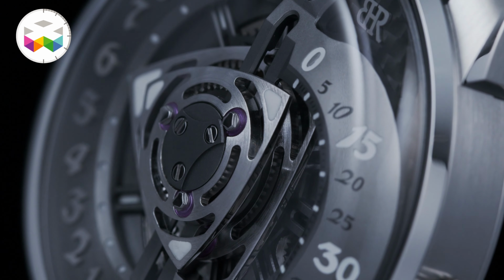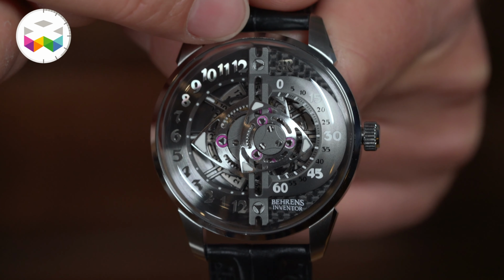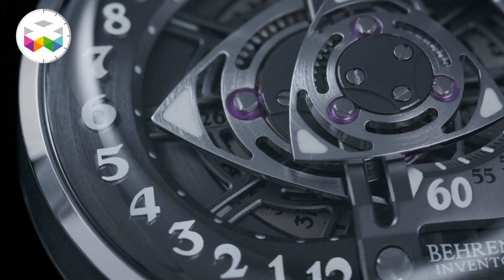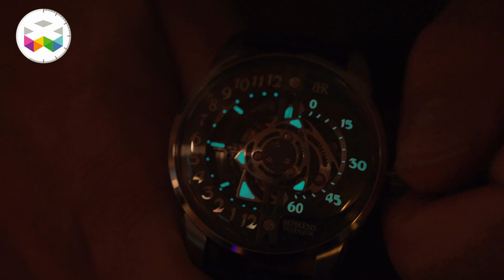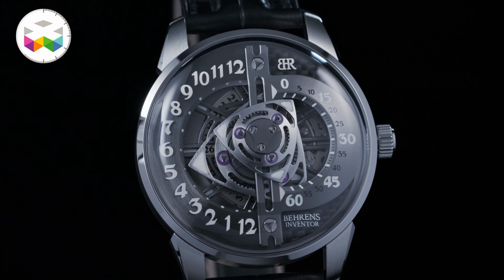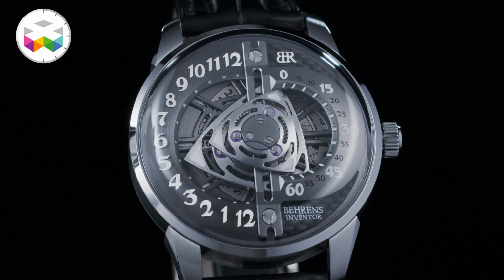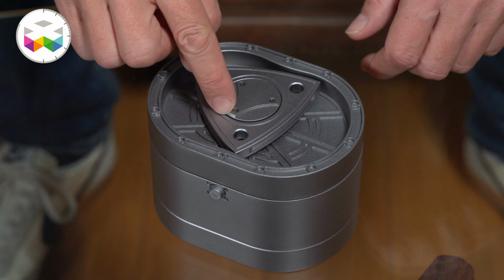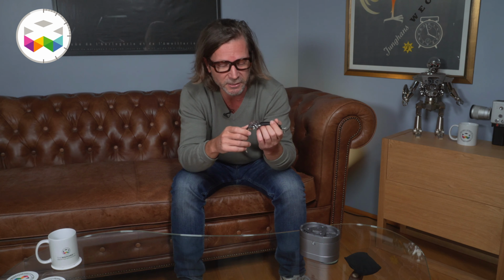Unboxing Behrens B022 Rotary by Marc Andre Deschoux (TheWatches.tv)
A forwarded post by 'Marc Andre Deschoux' from "TheWatches.tv" for our latest creation, B022 ROTARY automatic wristwatch inspired by the famous rotary engine.

for details.